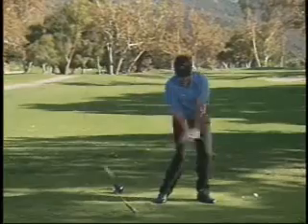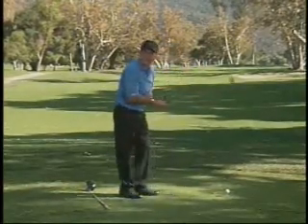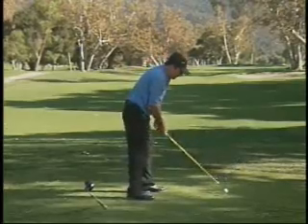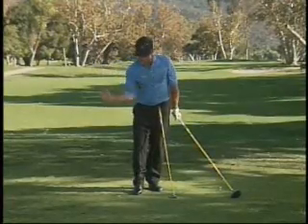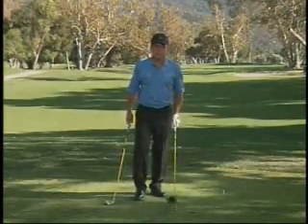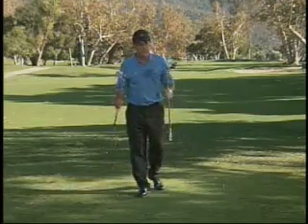SKLZ Swing Accelerator